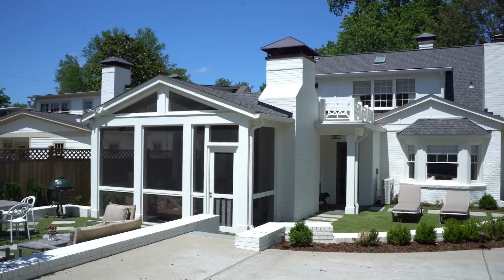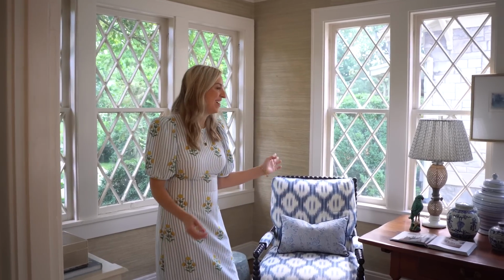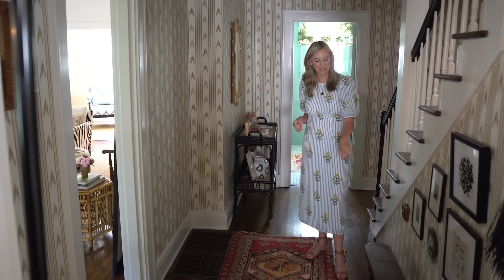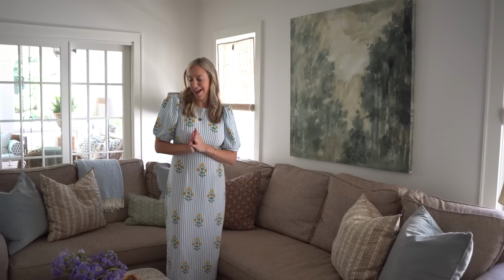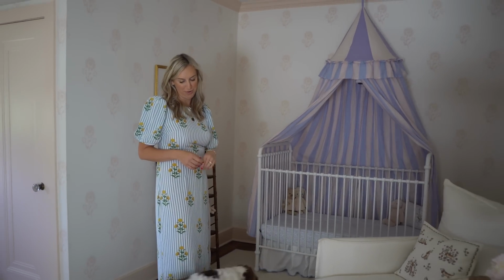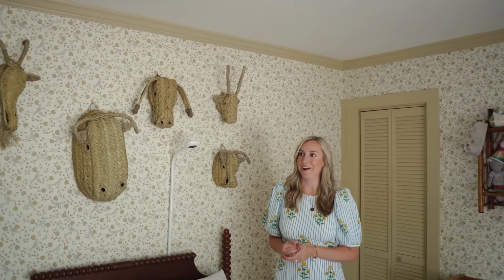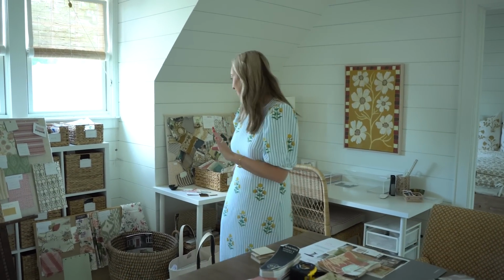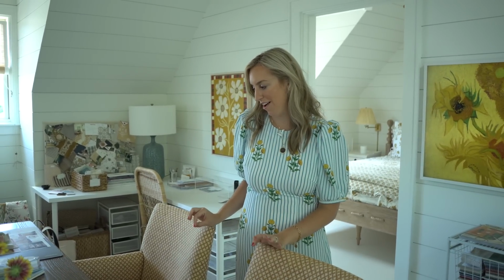HOUSE TOUR | A Traditional Family Home in Nashville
On today's episode of Homeworthy we're visiting the Nashville home of interior designer Catherine Branstetter. Catherine lives in an English Tudor Cottage that's over a century old and located in a historic part of the city. Filled with treasures from her travels, traditional touches with pops of color, Catherine and her family have truly made this home their own. Enjoy!